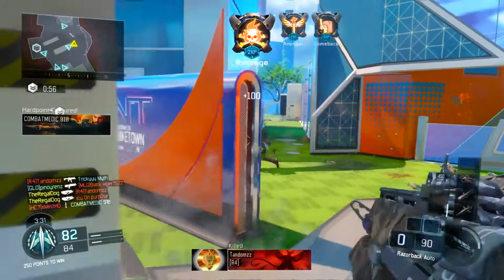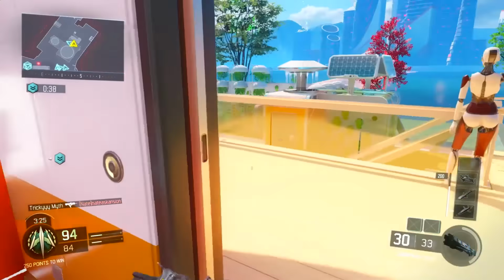BO3 HACKED LOBBY!? - Black Ops 3 Funny Lobby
PLEASE CHECK OUT MY TWITTER FOR UPDATES! IT MEANS A LOT

What's up everyboy its TheRegalDog and in this video I show you a really funny lobby that I was in. I do not know if it was hacked or modded, or just glitched out. But it was funny and I enjoyed it. I hope you enjoy. But I hope you enjoyed, and I will see you, next time.

And our clan Magic Nation now has our ownspreadshirts! There is T-Shirts, Long-sleeve shirts, Mouse Pads, Phone Cases, IPad cases, Sweatshirts, and a lot more. Make sure you check it out!

                                          Thanks!